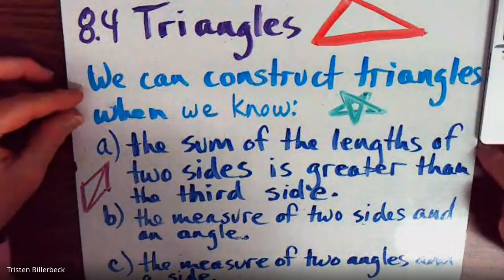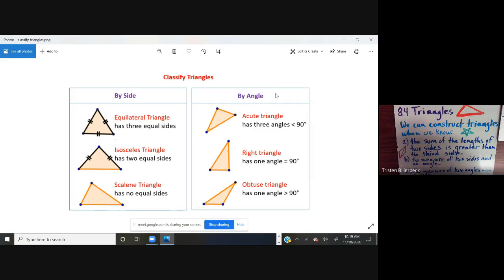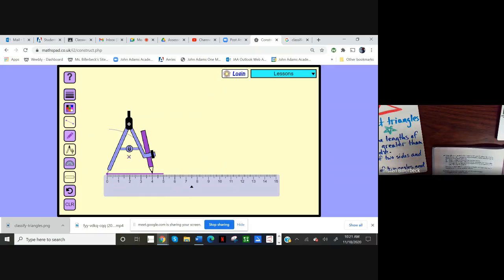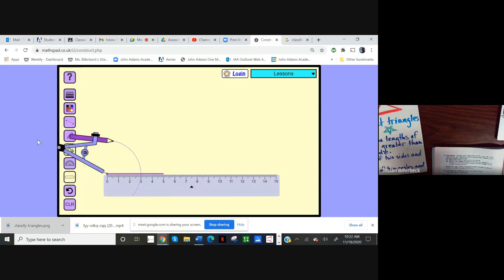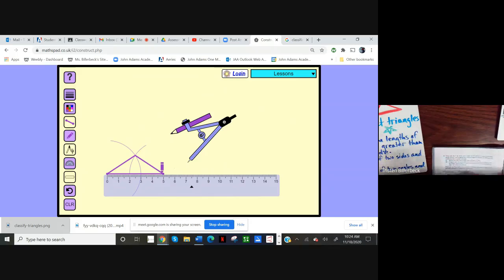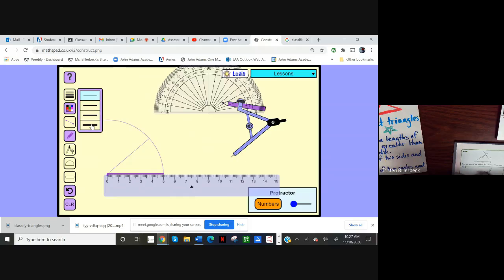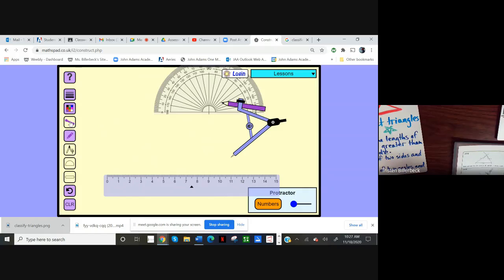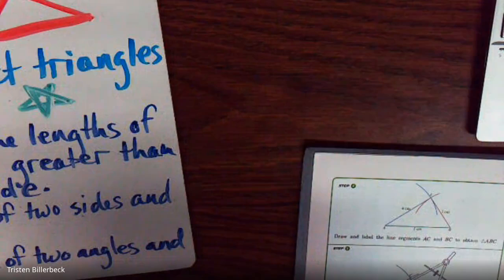Singapore Math 7-8.4 Triangles